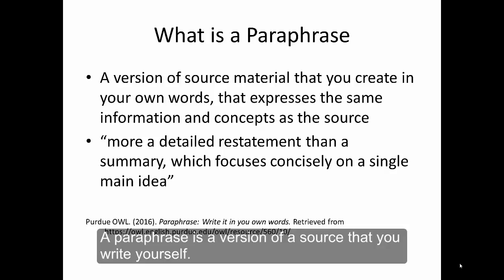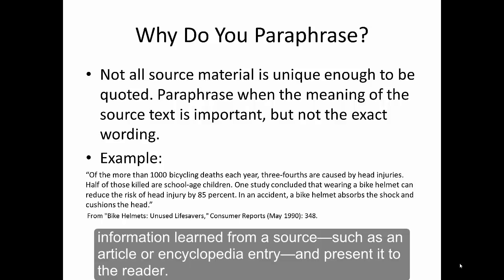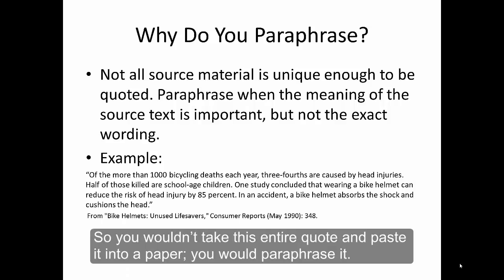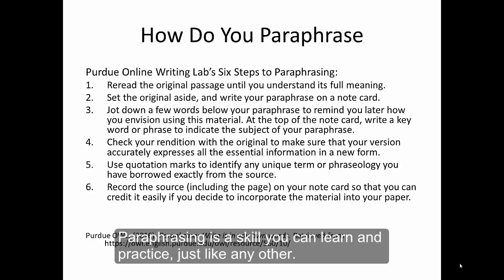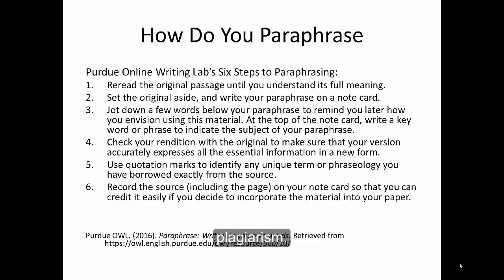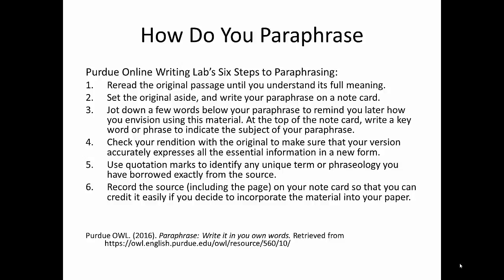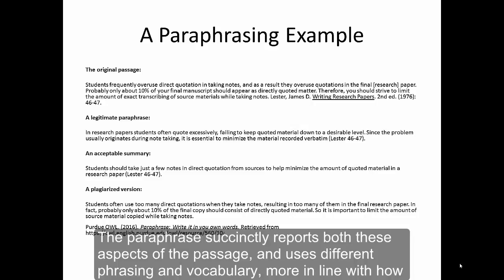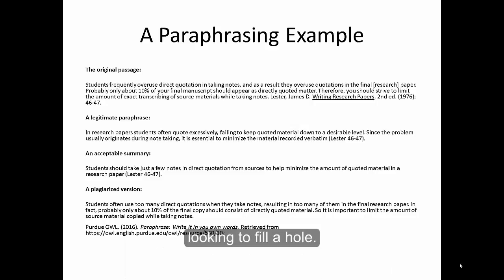A Quick Guide to Paraphrasing